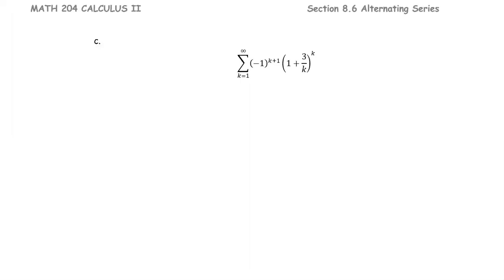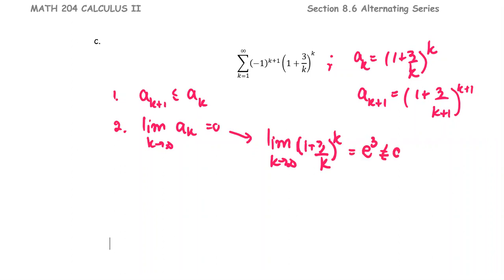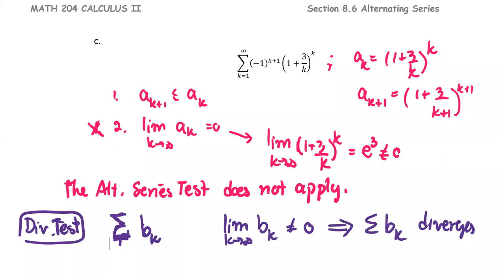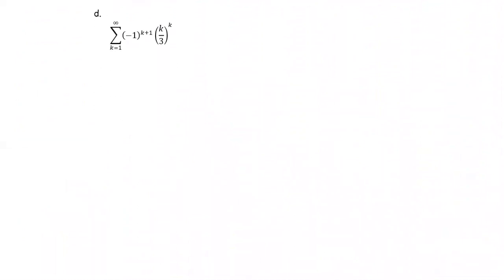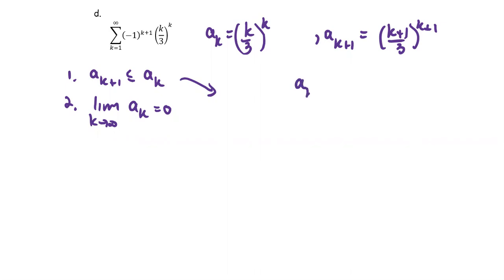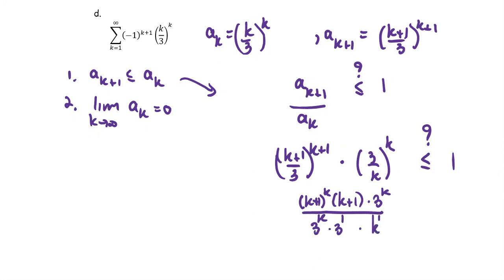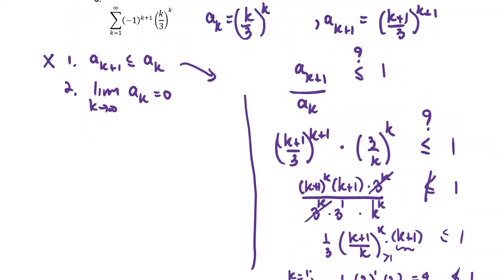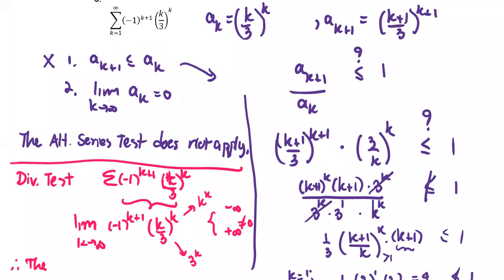M204 Sec8_6 Alt Series Test Ex c,d